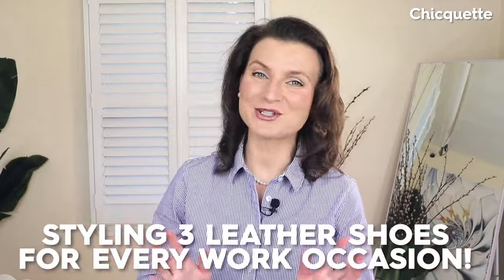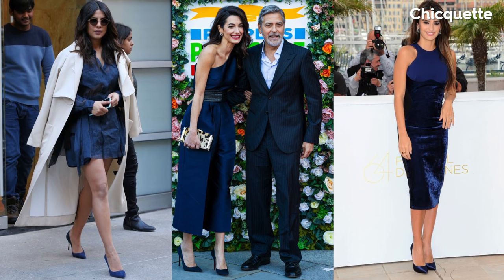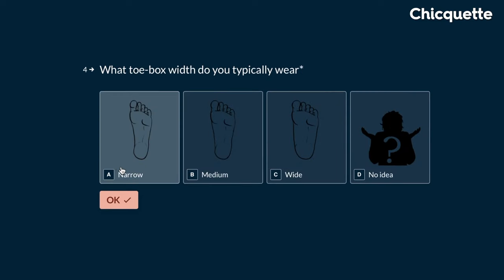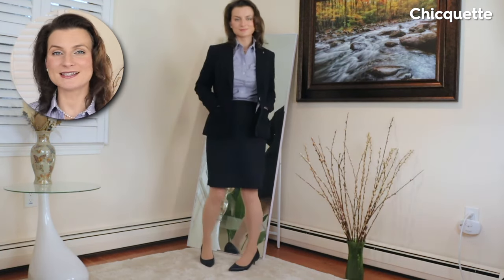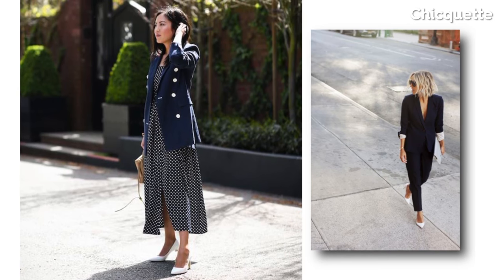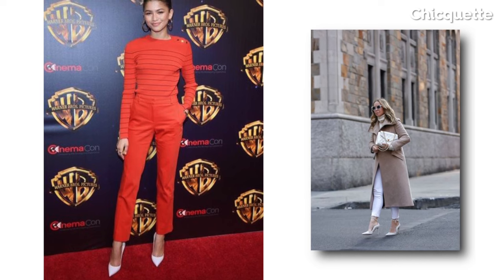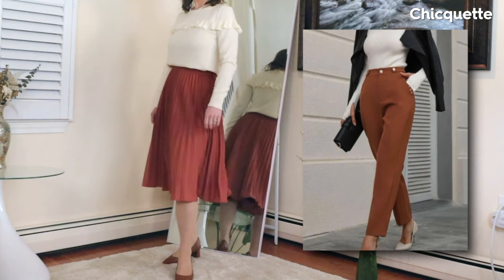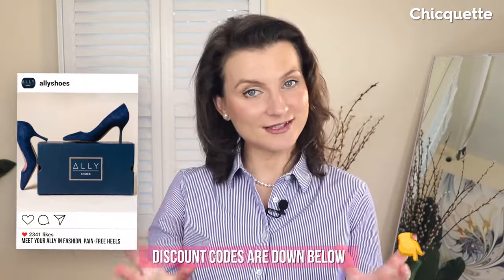3 Workwear Heels to Elevate Your 9-to-5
I'm diving into the transformative power of shoes, specifically, three stunning and most importantly, comfortable leather heels. Your work outfits will be infused with new styling ideas, effortlessly. This video is for women who want to look professional, elegant and comfortable in heels, for women who spend the entire day on their feet, 10 plus hours, without having to change into flats.

👠 Navy Kitten Pumps: Embrace the power of elegance with the timeless navy pointy toe pumps. Learn why they are a staple for fashion icons like Princess Kate and the Duchess of Sussex. Uncover the secrets of styling these navy wonders, from classic white buttoned shirts to chic blazers.

👠 White Leather Pumps: Step into sophistication with crisp and contemporary white leather pumps. Explore how these showstoppers effortlessly become the centerpiece of your outfit. Dive into styling tips, from monochromatic dresses to sleek navy or black suits.

👠 Camel Pointy Toe Leather Low Block Heels: Comfort meets style with these camel low block heels. Discover the versatility of this warm, rich shade and how it complements various outfits. From brown blazers to monochromatic dresses, these heels add a touch of novelty to your wardrobe.

Chicquette40 for $40 dollars off the first purchase of any heels

⭐️⭐️⭐️PRODUCTS MENTIONED ⭐️⭐️⭐️

Chapters:
0:00 Intro
0:29 Navy Kitten Heels
2:17 Unique Feature
2:36 Custom Sizing
4:57 White Leather Pumps
7:13 Camel Low Block Heel
9:12 Don’t Overthink it